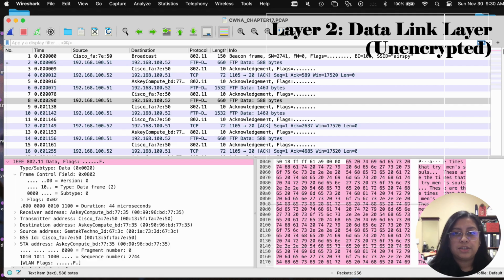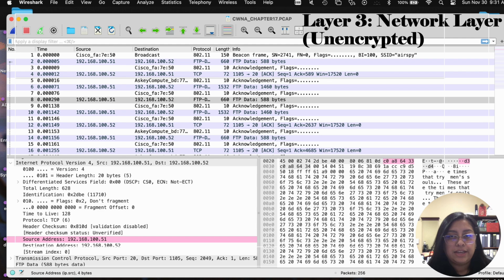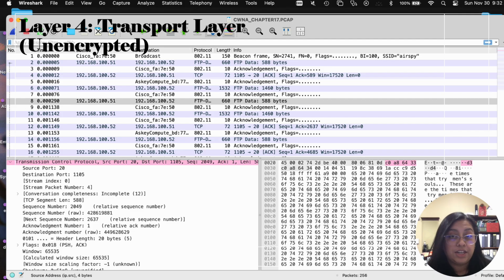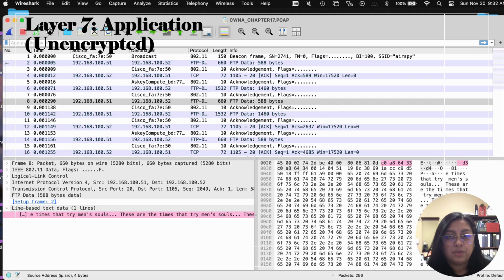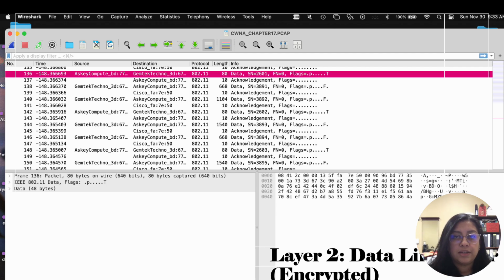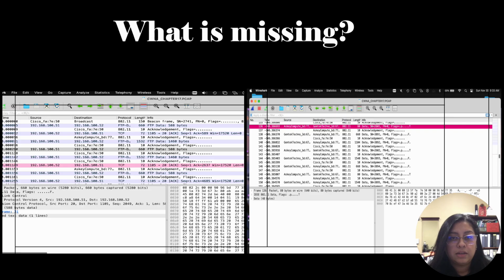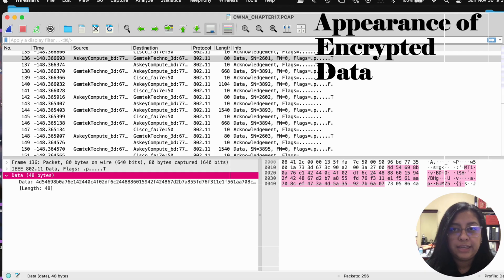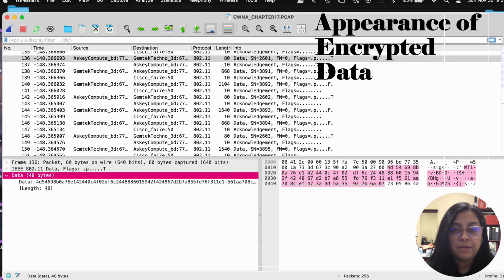ITT-316 Frame Analysis with Wireshark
Walkthrough Video analyzing unencrypted and encrypted frames on Wireshark.